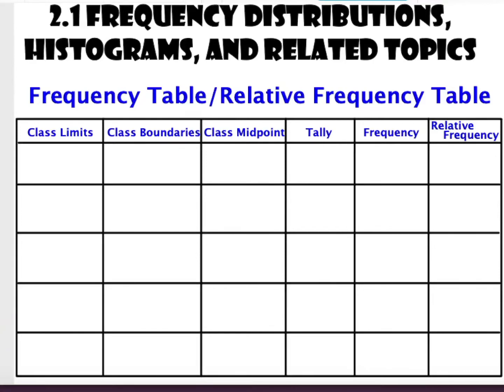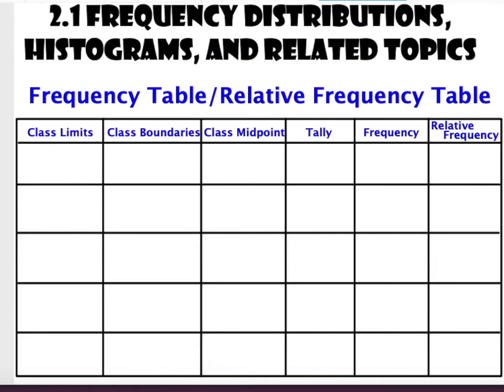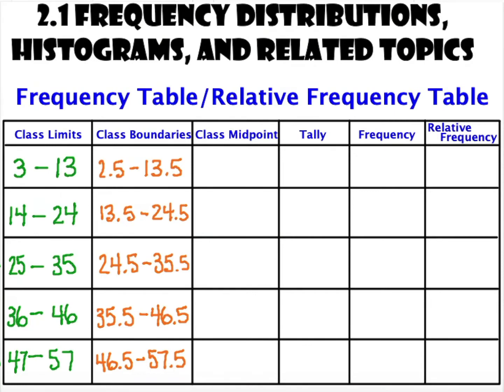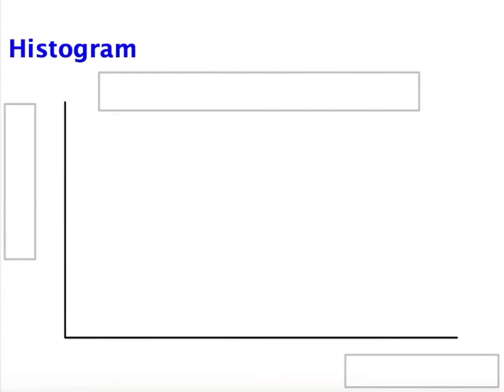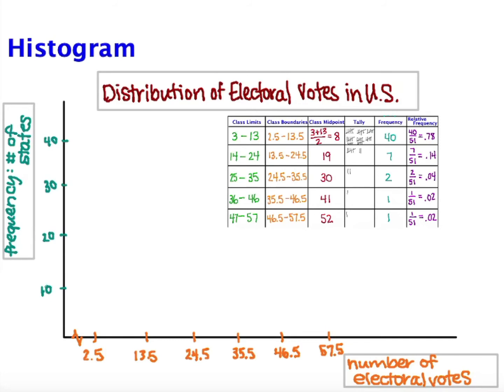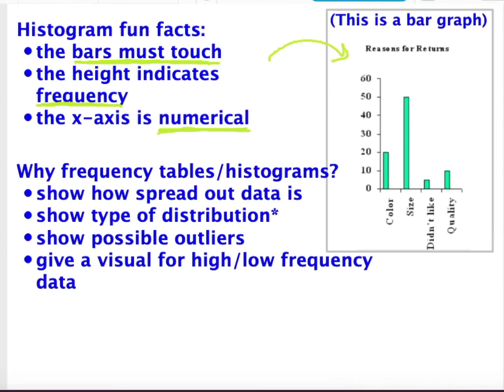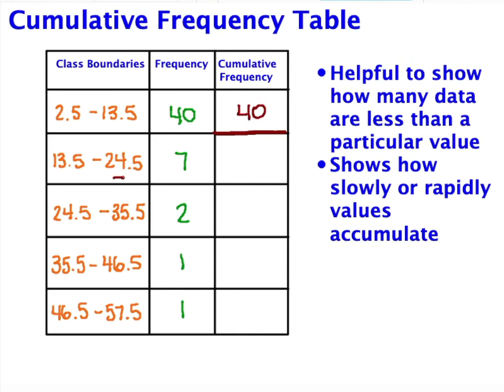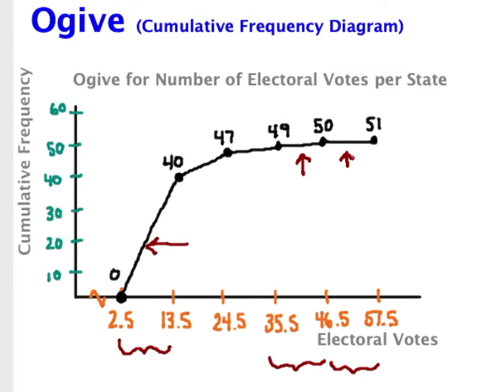2.1 Frequency Distributions, Histograms, and Related Topics